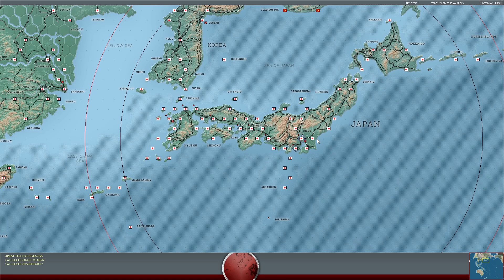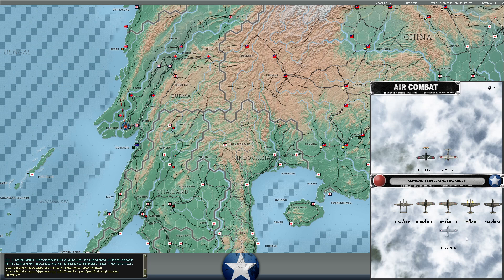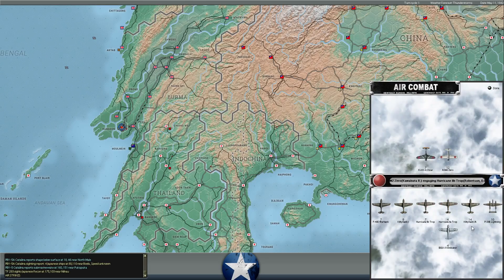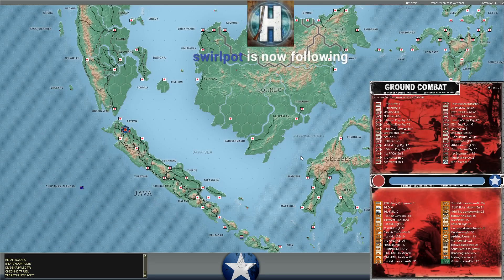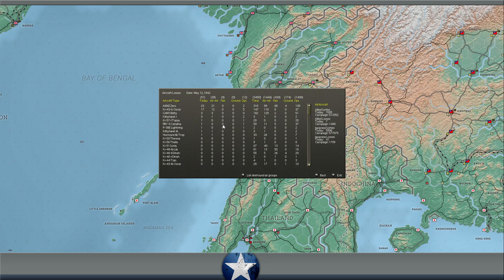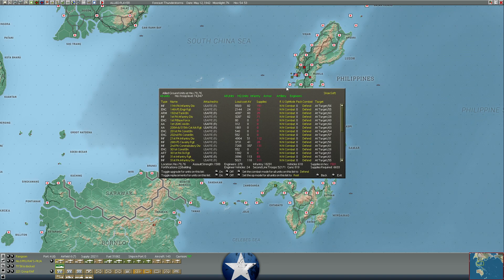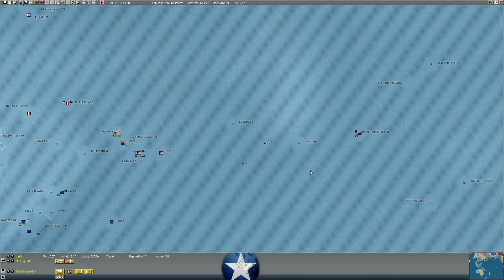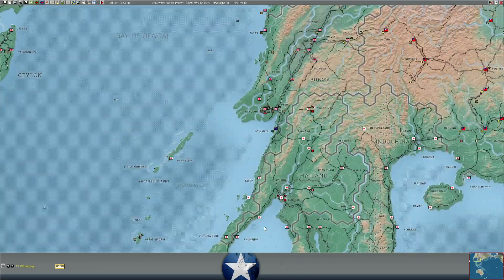War in the Pacific: Admiral’s Edition | Great Victory! | PBEM vs Evoken | Part 159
In today's video we return or our War in the Pacific: Admiral's Edition series vs a new opponent, Evoken.